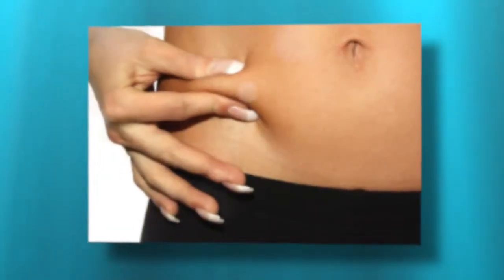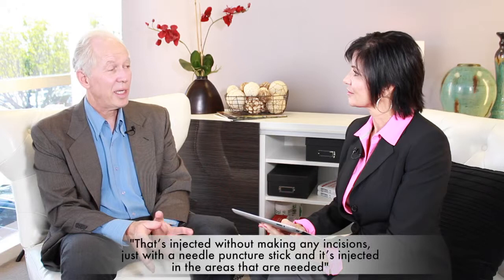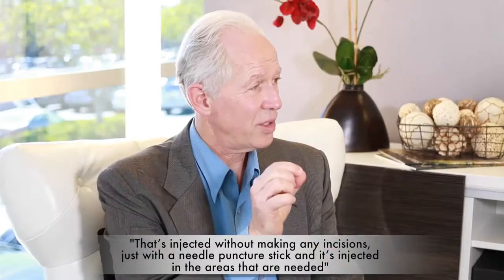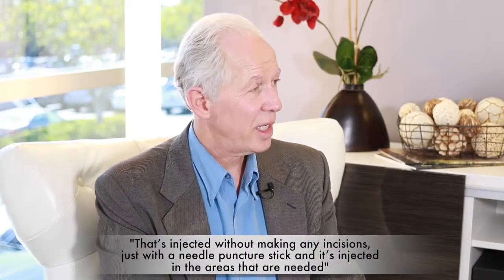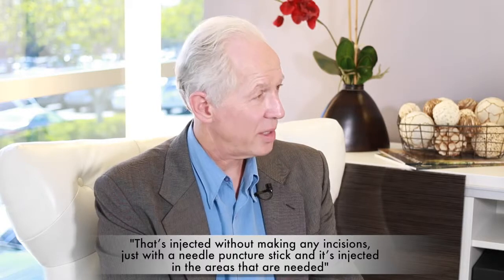Learn How Fat Transfer to the Face is Performed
Newport Beach fat transfer surgeon, Dr. Larry Nichter, explains how fat transfer to the face is performed. (learn more Often times the procedure can be performed in the office using local anesthesia. Fat transfer to the face provides a more permanent option compared to injectable fillers.